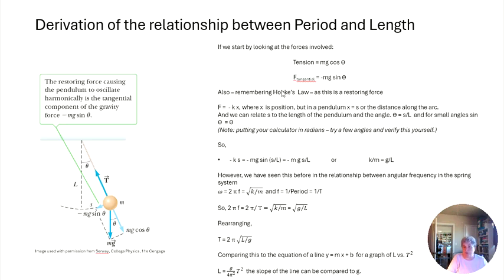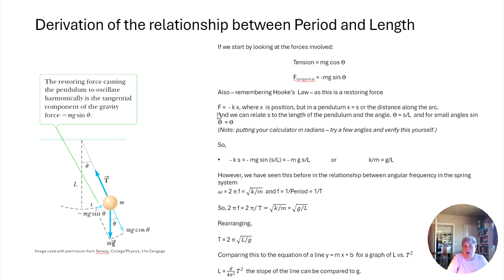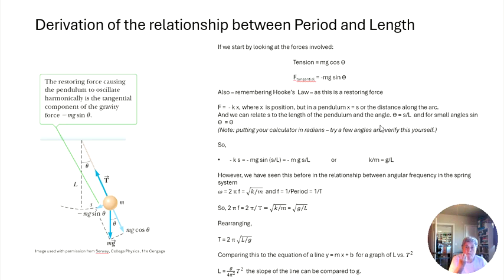Simple Pendulum and derivation of the relationship of period to length